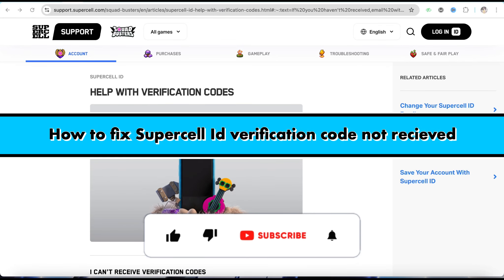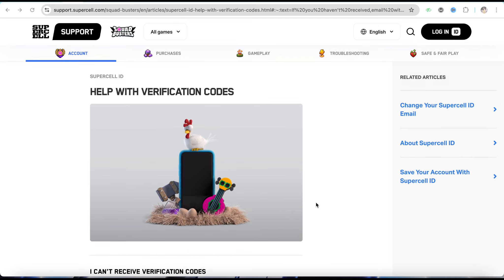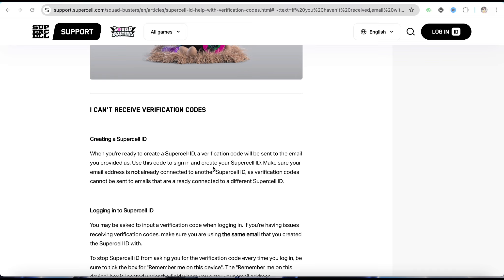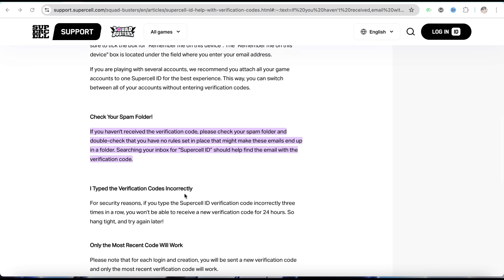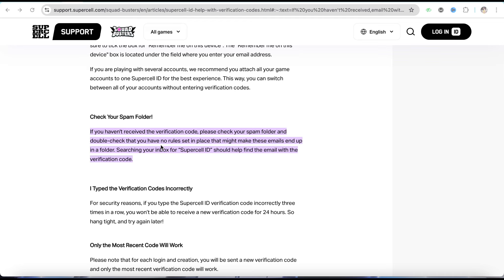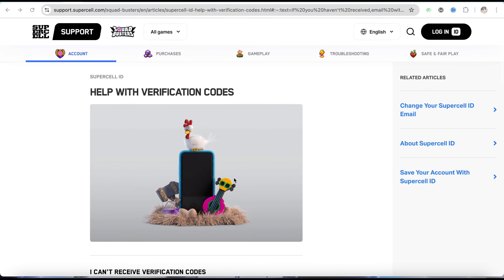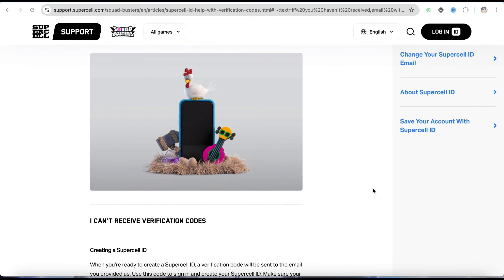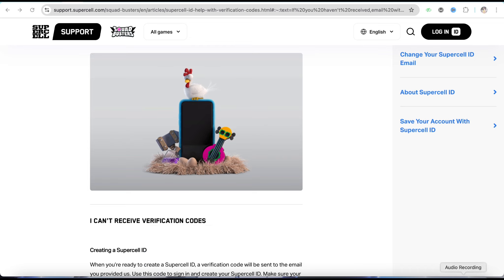How to fix Supercell Id verification code not recieved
In This Video, learn .How to fix Supercell Id verification code not recieved,
fix code not recived. supercall id . id verification. code not recived.